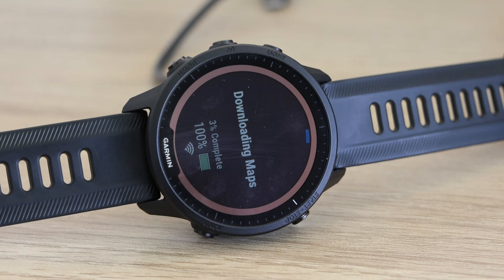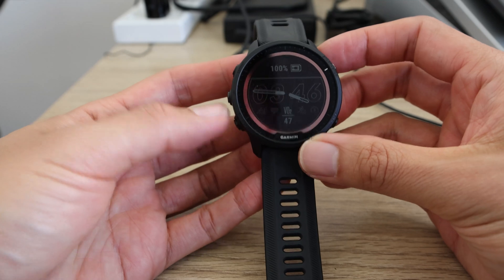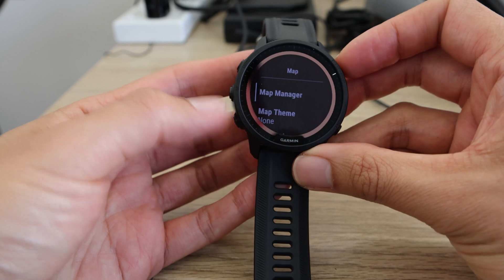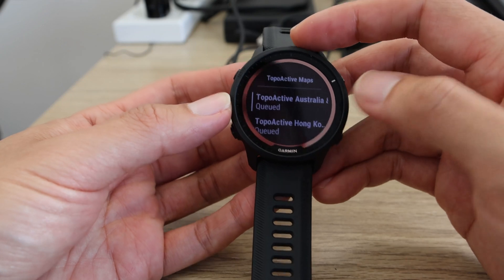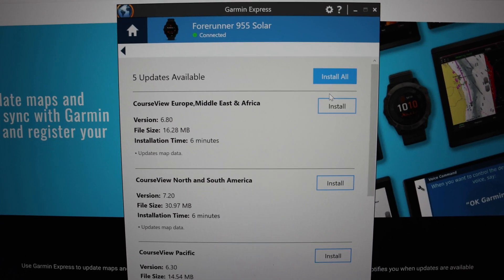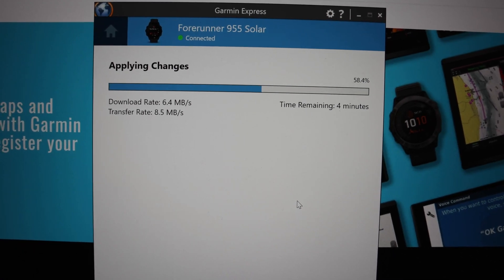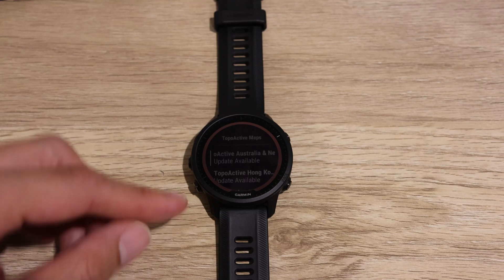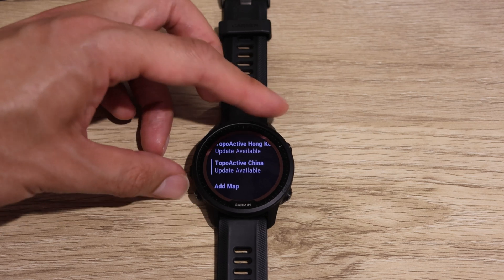Garmin Forerunner 955 Map Download Via WiFi Fails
Unable to download maps via WiFi on my Garmin Forerunner 955.
Map download Queued but never successful
Work around with Garmin Express PC application